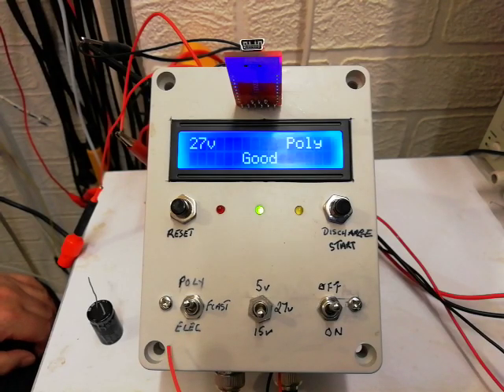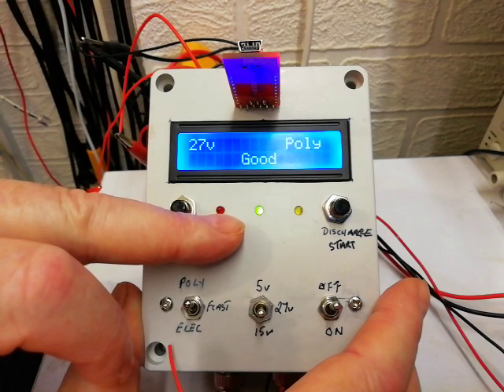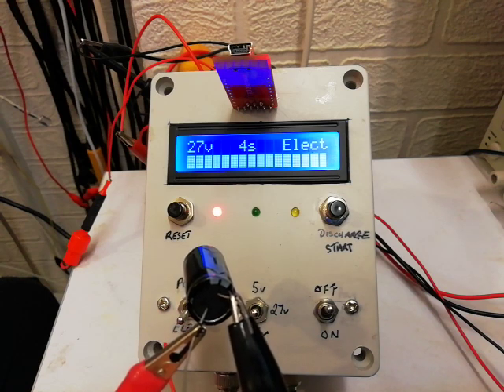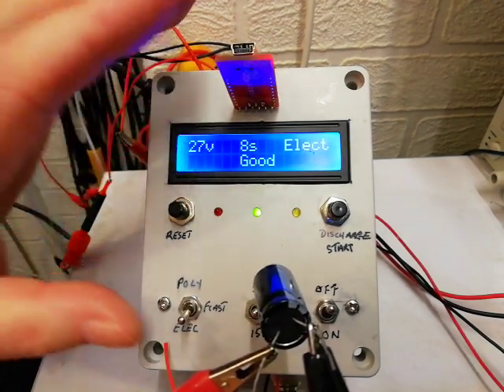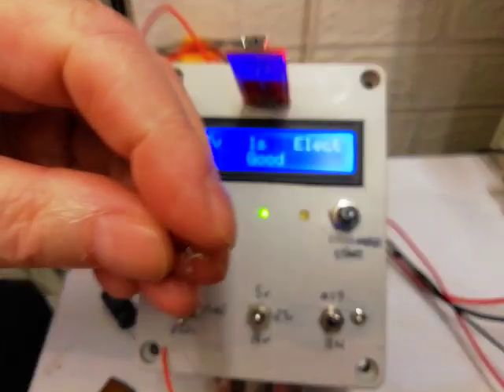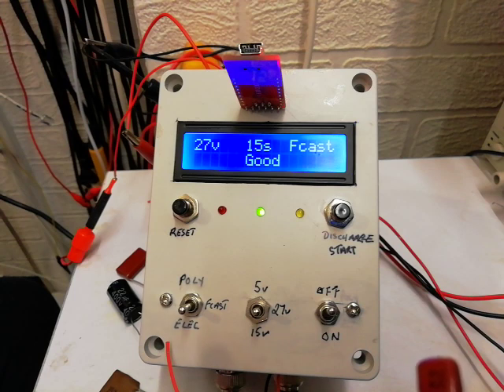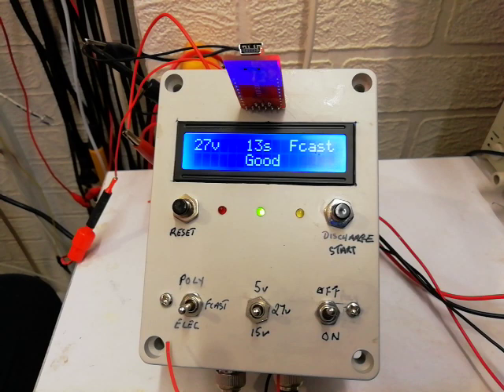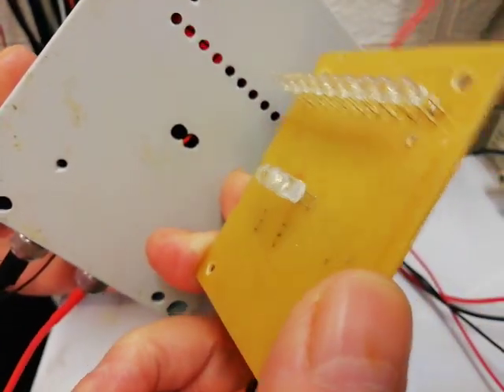Arduino Capacitor Leakage Tester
My version of Mr Carlsons Capacitor Tester Arduino LCD Display